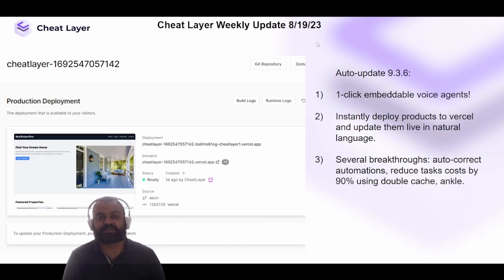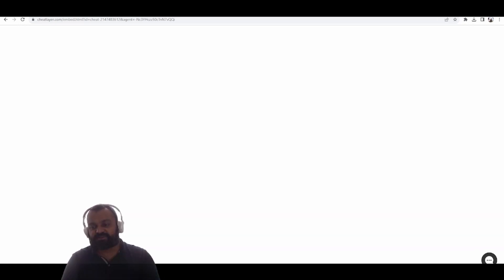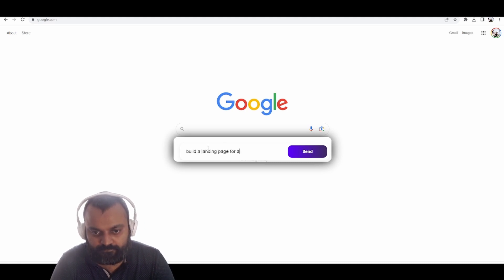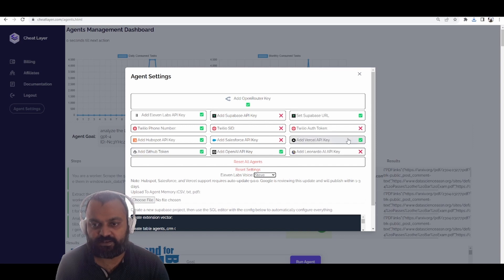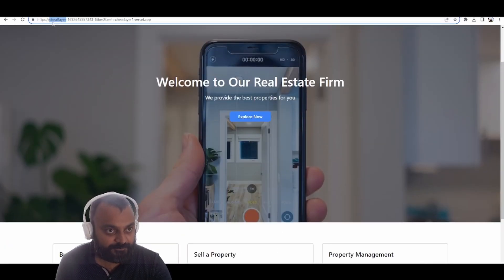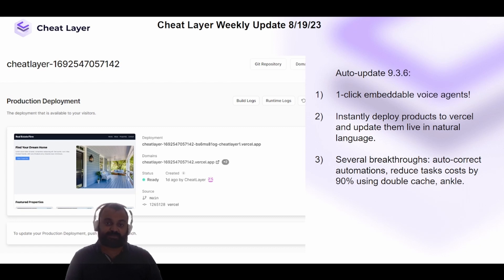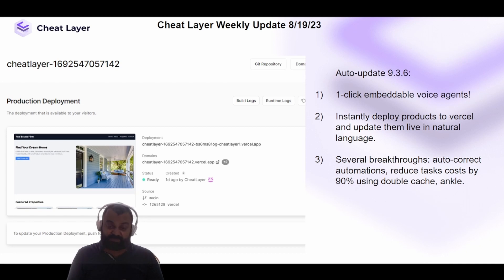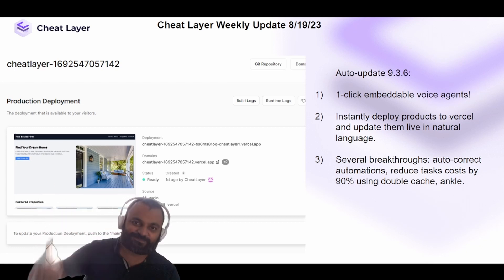The World's First Embeddable Autonomous Agents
We had several epic updates and breakthroughs this week!

Auto-update 9.3.6:

1️⃣  The worlds first embeddable autonomous agents(forget chatbots).

2️⃣ Go from prompts to products in 30 seconds and update them live using the new epic "Live Mode" that publishes updates directly to live vercel sites.

3️⃣  Several breakthroughs in research, including the ability to locally host micro-products built by agents to replace expensive cloud business tools with more security, better custom features, and orders of magnitude cheaper.